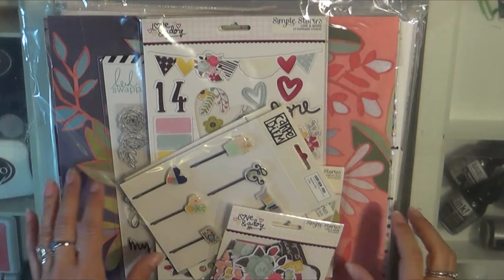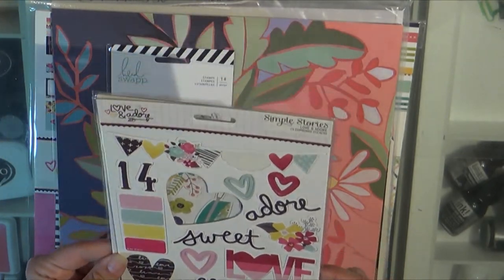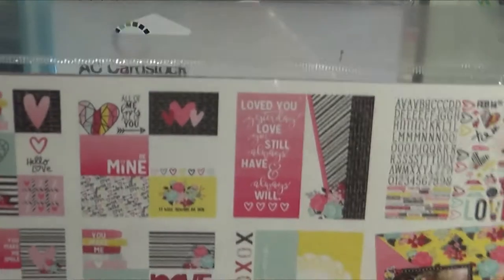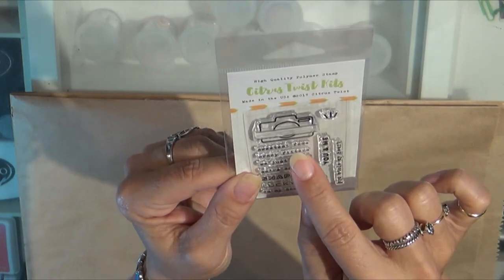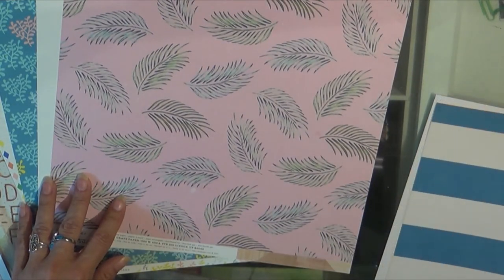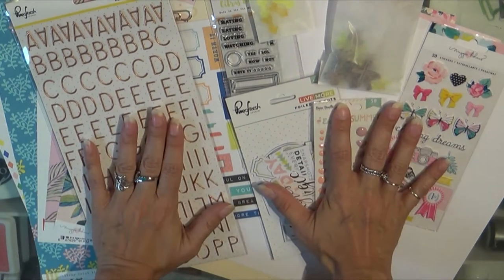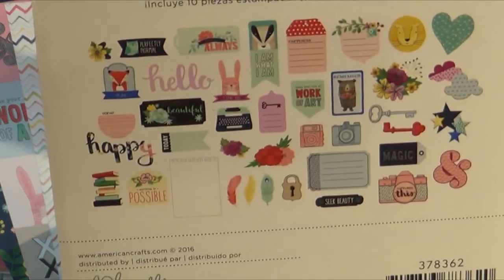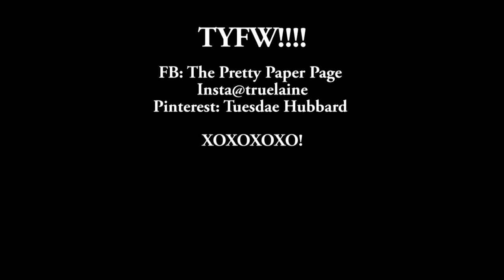Scrapbook Haul: CT May Kit & ACOT